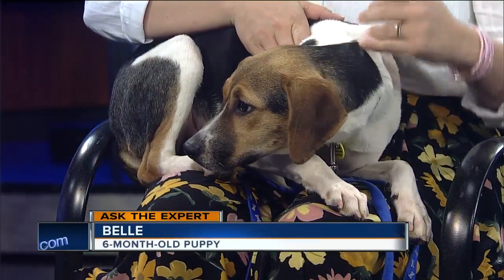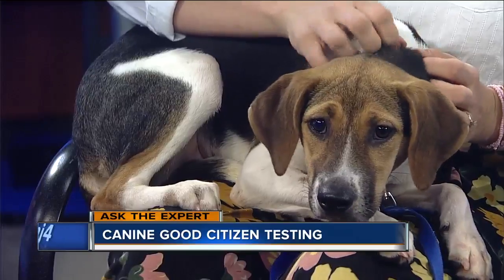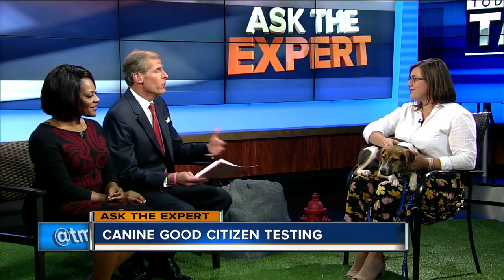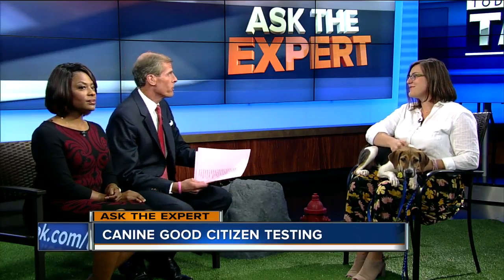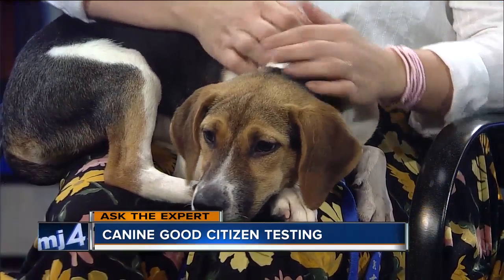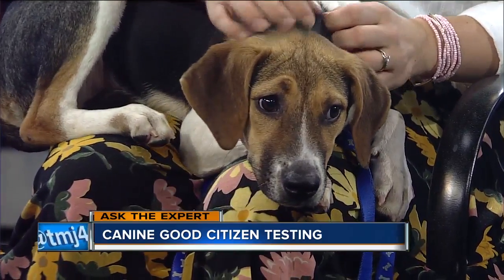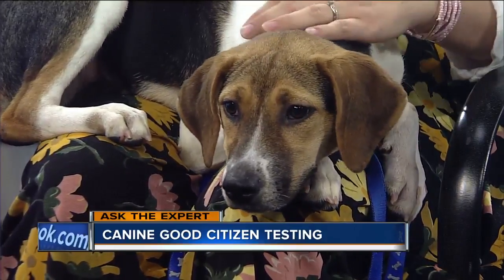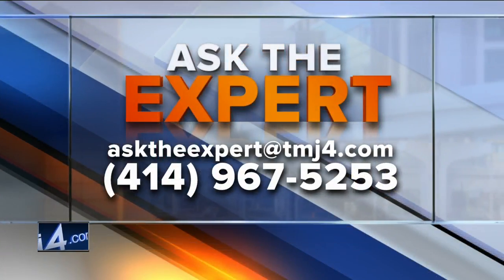Ask the Expert: Canine testing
On Tuesday we were talking about a dog test at the Wisconsin Humane Society.